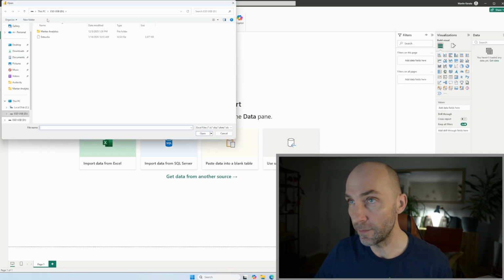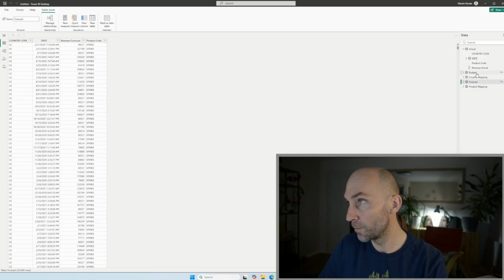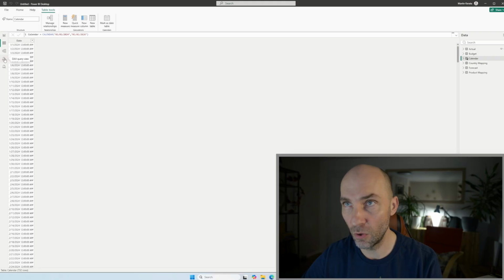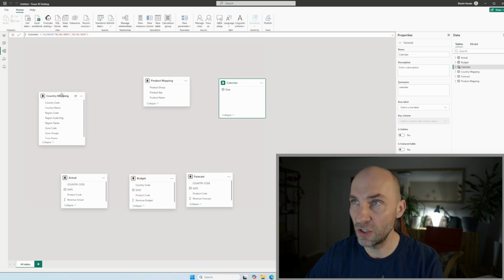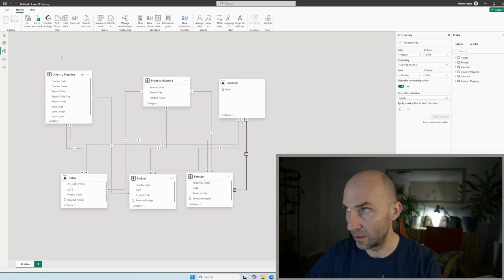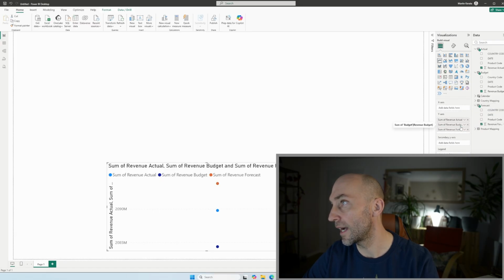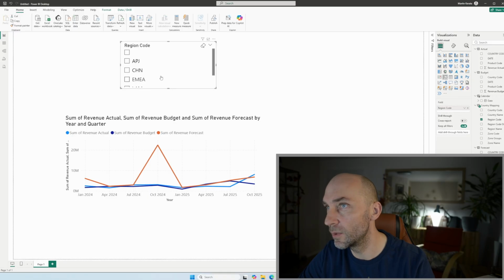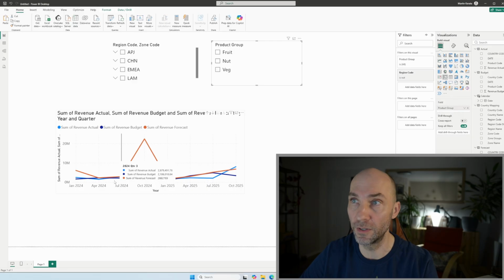Power BI Data Model Basics – Build Reports That Don’t Break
Most Power BI problems don’t come from DAX — they come from a poorly designed data model.

In this video, you’ll learn the Power BI data model basics that help you build reports that are:

faster

trusted by business users

This video is for analysts, consultants, and teams using Power BI in real business scenarios — not just demos.

What you’ll learn:

What a Power BI data model really is

How Power BI relationships should work

Star schema

If your Power BI reports are slow, hard to change, or produce incorrect totals, the data model is usually the root cause.

🔹 Need help fixing your Power BI model?
I help companies review and optimize Power BI data models.